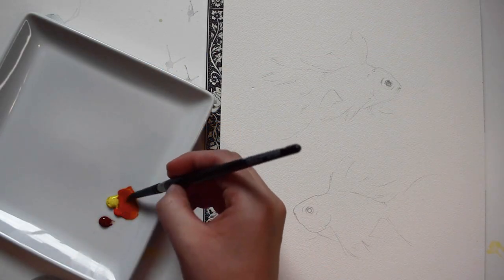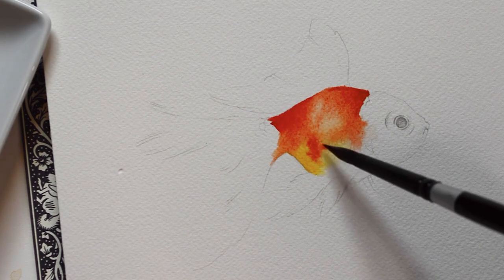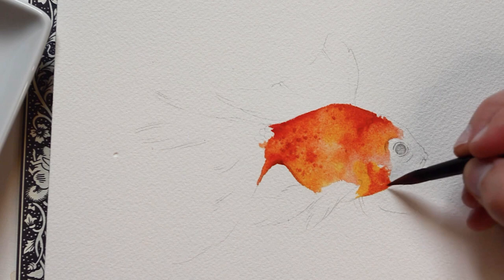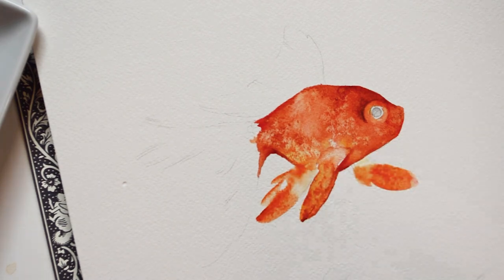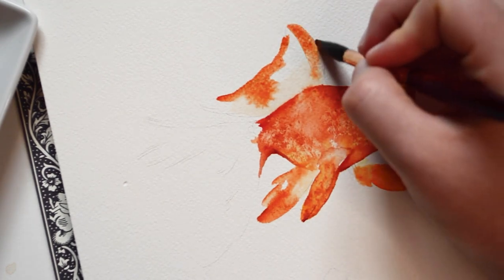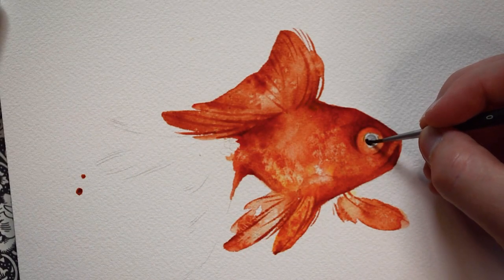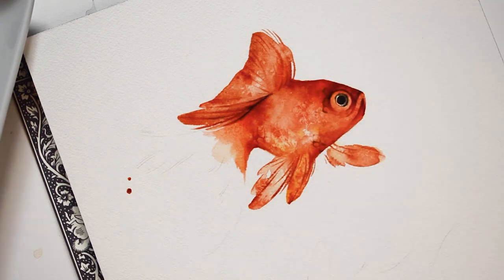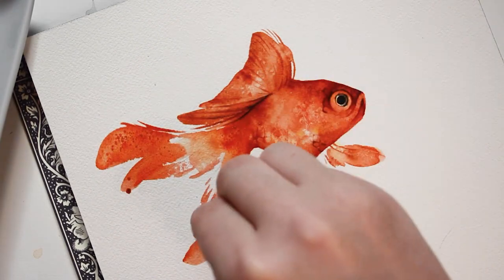Watercolor Goldfish Tutorial - Realism mixed with loose watercolors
In this video I am painting a Goldfish with watercolors

materials used

Arches Coldpress watercolor paper

Colors used

Cadmium red, lemon yellow, burnt sienna and paynes grey